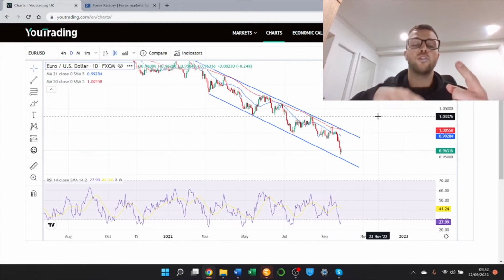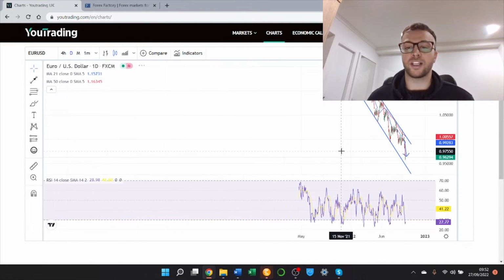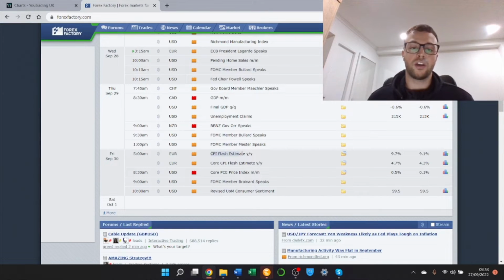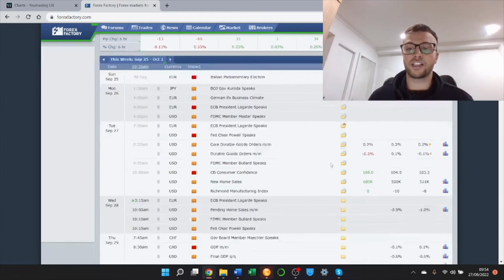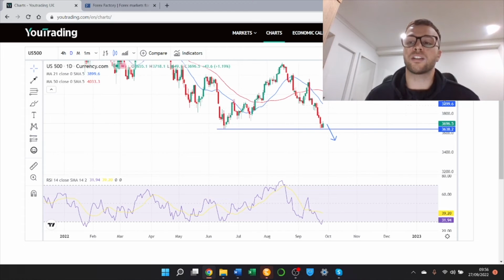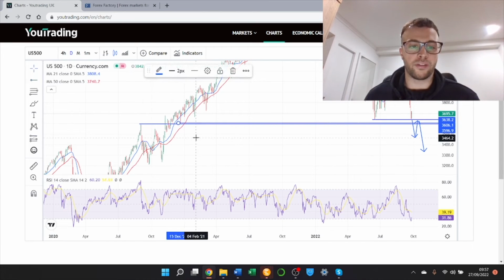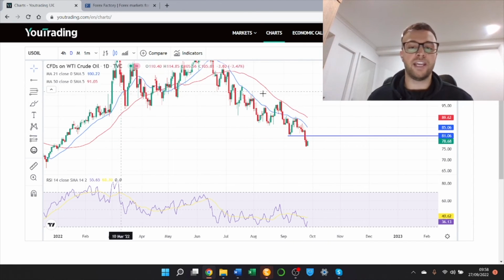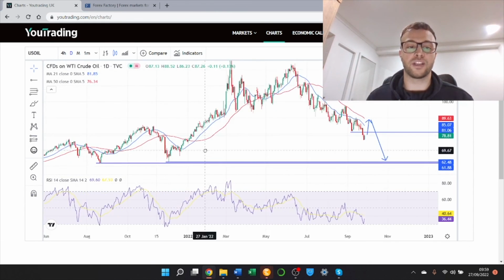Trade Ideas: Oversold EUR/USD Subject to Rebound, But Rallies Remain Vulnerable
Heavy recent selling in the likes of the euro and pound have put EUR/USD and GBP/USD in oversold territory, meaning a rebound is possible. But sustained EUR/USD rallies remain subject to being sold given a macro backdrop of continued US economic outperformance versus the Eurozone, and a more hawkish Fed vs ECB outlook.